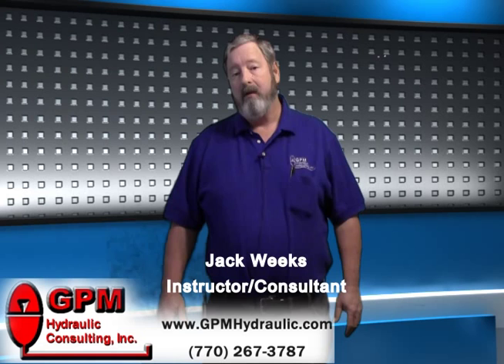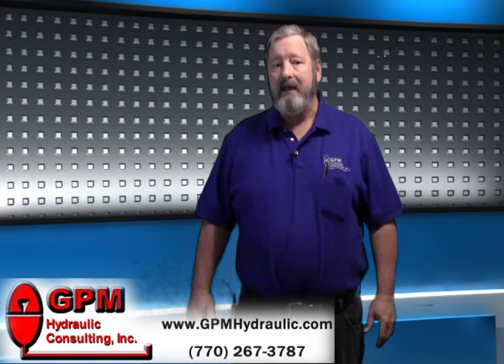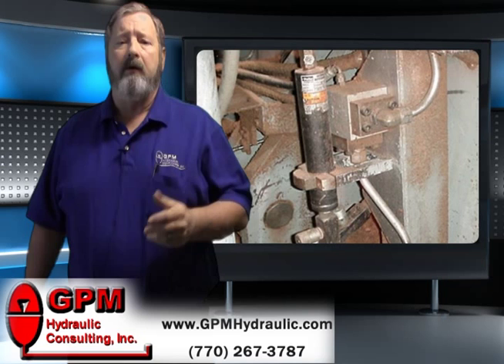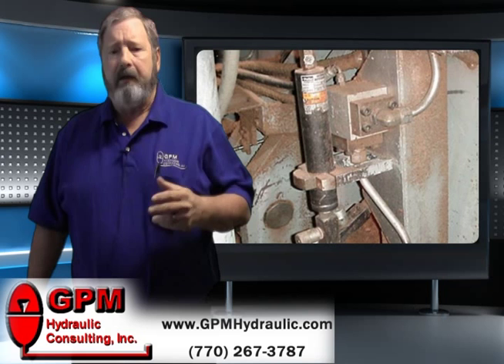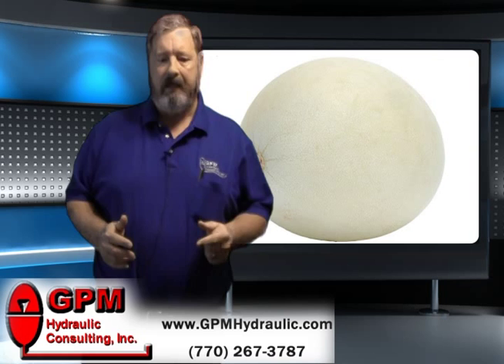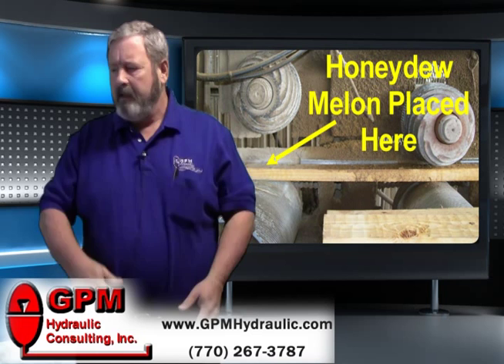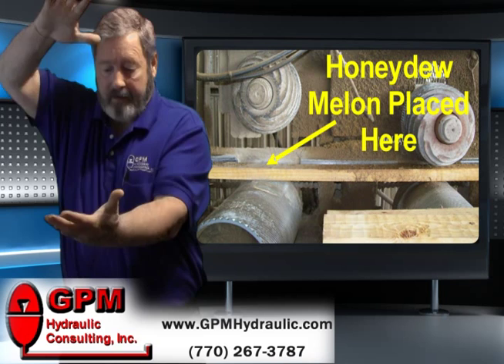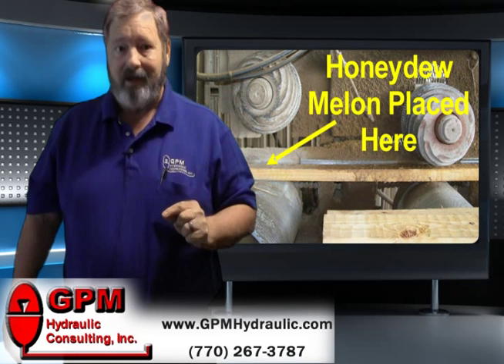Accumulator Tip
The first of our monthly Hydraulic Tips.  To receive them in your email each month, visit our